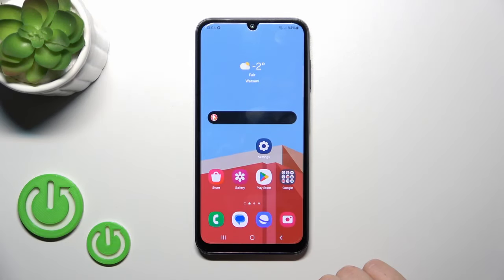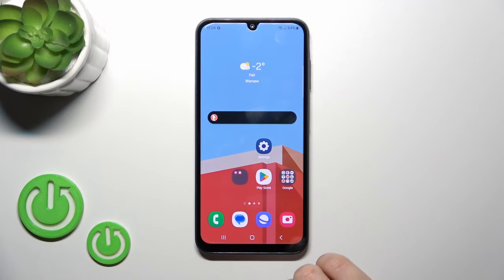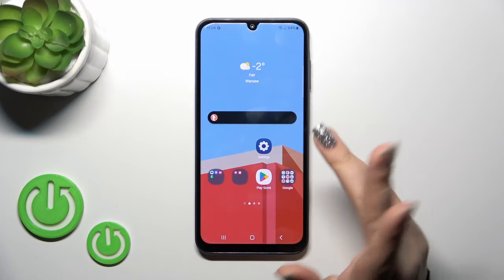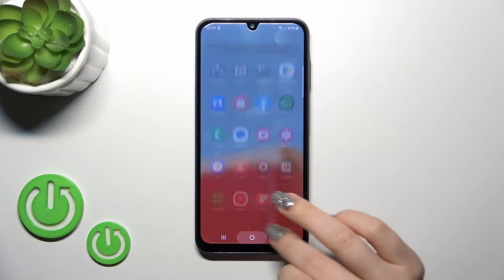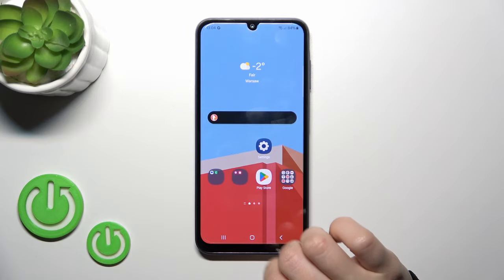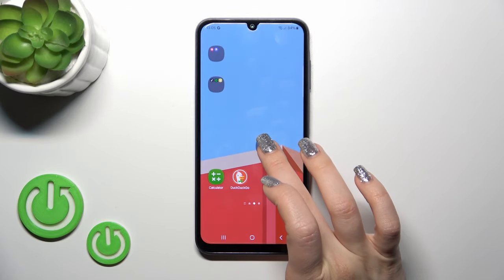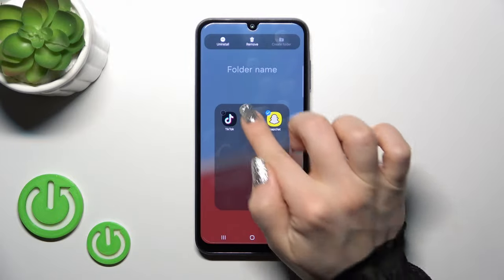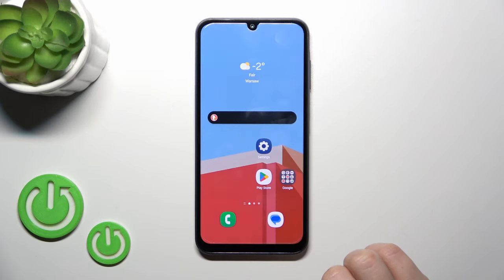How to Create Folders in Samsung Galaxy A15 - Organize Apps into Folders on Home Screen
Watch this short instruction video and follow all the steps shown by our expert to easily organize the applications on your Samsung Galaxy A15 smartphone. Find out how to create the folders on the home screen in order to move the applications to folders in a way that you prefer the most. If you want to have all of the most important applications organized in a specific folders, then this tutorial should be perfect for you.

How to Use Home Screen Folders in SAMSUNG Galaxy A15? How to Create Folders in SAMSUNG Galaxy A15? How to Organize Home Screen in SAMSUNG Galaxy A15?